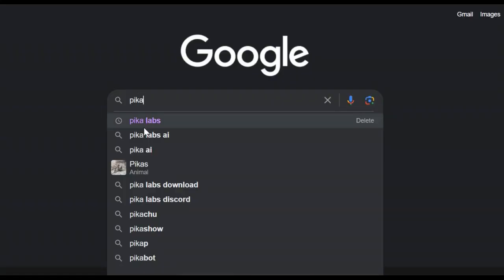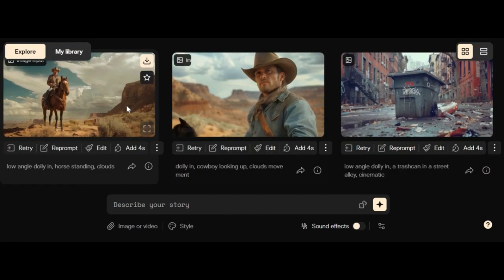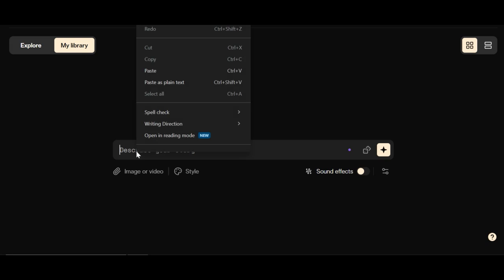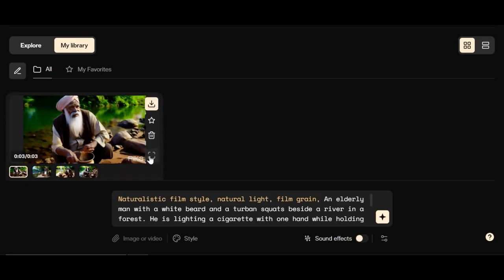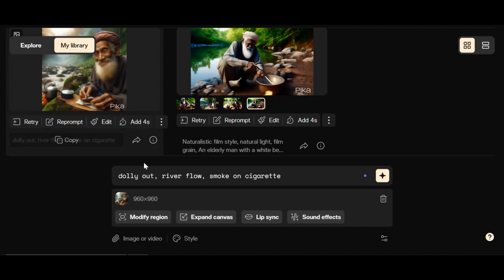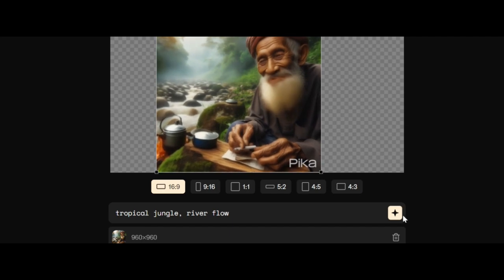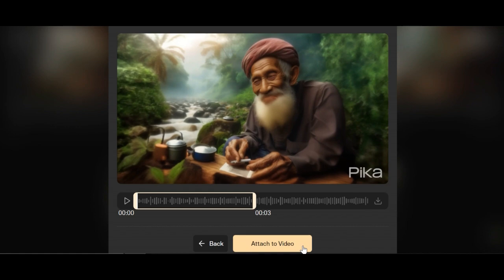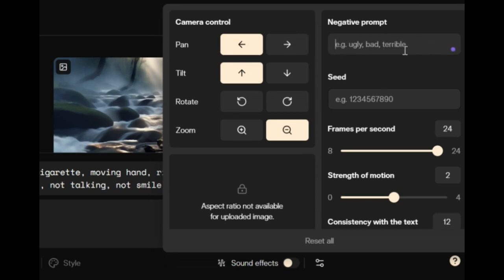How to create a A.I Cinematic Video from Still Image Using Pika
Using PIKA Art, convert a static image into an AI cinematic video.
Step by step tutorial on creating a short video with scenes and a storyline using free credits from PIKA.

Chapter Tutorial
0:00 Intro
0:30 Pika Intro
1:40 Text to Video
2:00 Image to Video
2:15 Expand Canvas
2:50 Sound Effect

Let's explore the intersection of cutting-edge technology and artistic creativity. In this video, we introduce you to PIKA,  innovative approach to transforming AI-generated images into captivating cinematic videos.

With PIKA, we can seamlessly convert static AI visuals into dynamic and visually stunning cinematic experiences. the potential of AI technology in the realm of visual storytelling. From concept development to post-production, we demonstrate how PIKA revolutionizes the creation process, offering endless possibilities for artistic expression.